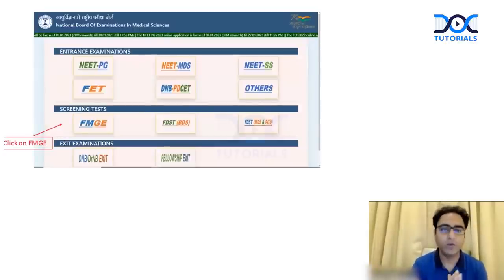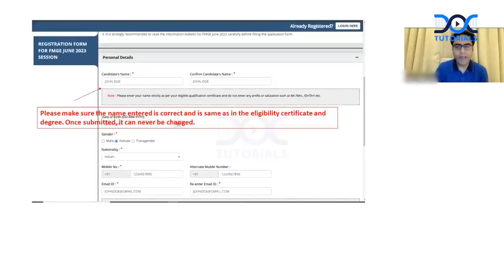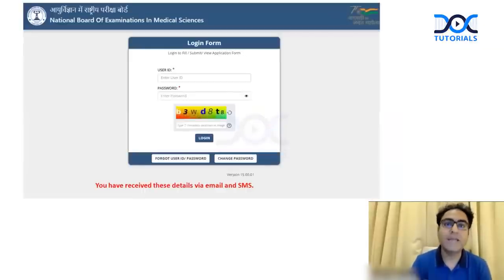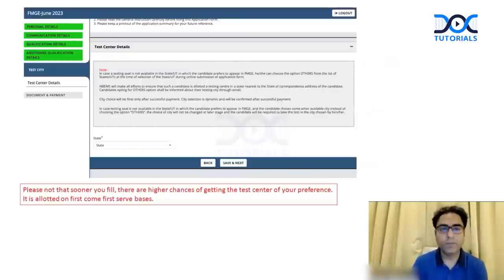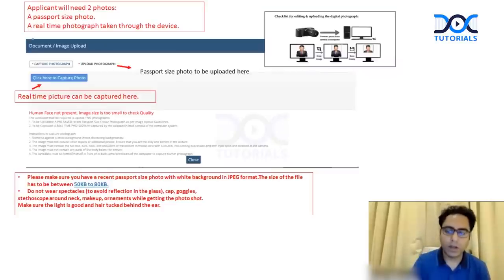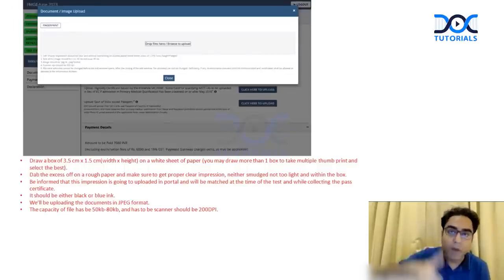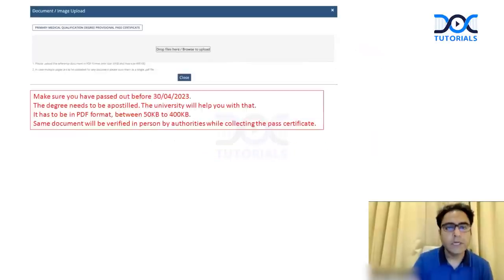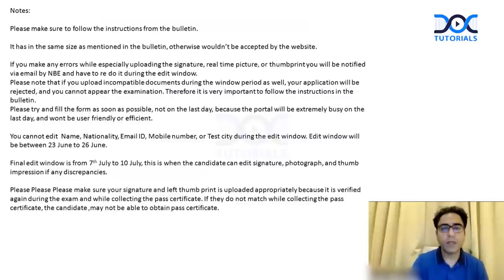How to fill FMGE Application Form | How to fill FMGE Online Application Form | how to apply for fmge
Dr. Rajiv Dhawan's Expert Guide to FMGE Application Filling | Dr. Rajiv Dhawan presents a comprehensive and concise guide on how to fill the FMGE application form. With his vast experience in the field, Dr. Dhawan simplifies the process and provides step-by-step instructions. From eligibility criteria to document preparation, he offers valuable insights and expert tips to ensure a smooth application experience.

FMGE registration process | Step-by-step guide for FMGE application | FMGE exam application form | FMGE application dates and deadlines | FMGE application form filling instructions | Required documents for FMGE application | FMGE application form correction | FMGE exam eligibility criteria |FMGE application fee payment methods | FMGE application status check | FMGE application form FAQs | FMGE application form submission confirmation | FMGE application form printout | FMGE application form submission tips by Dr Rajiv Dhawan | DocTutorials.